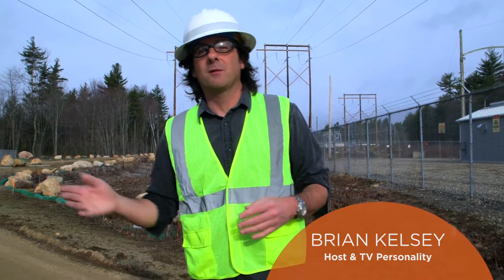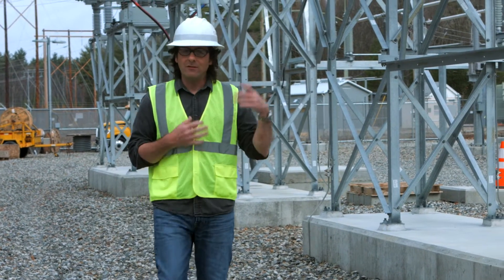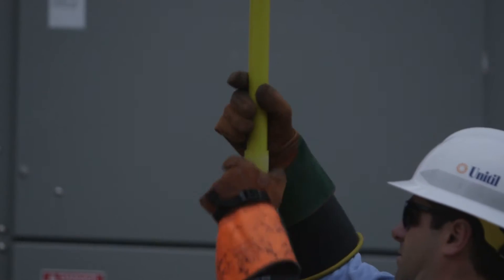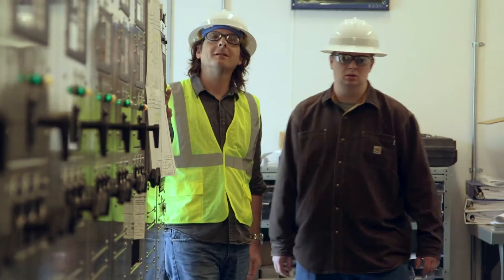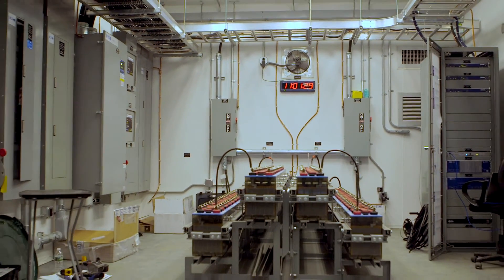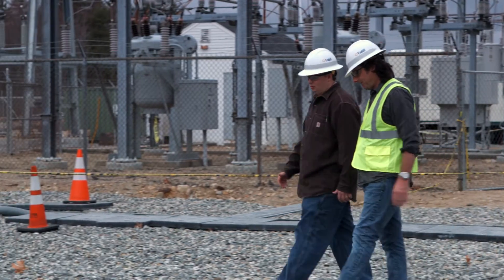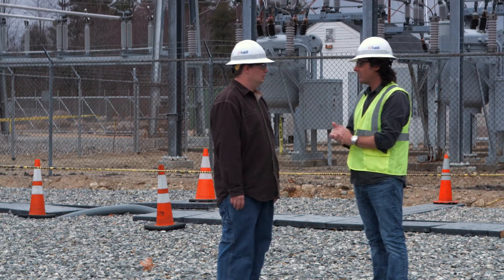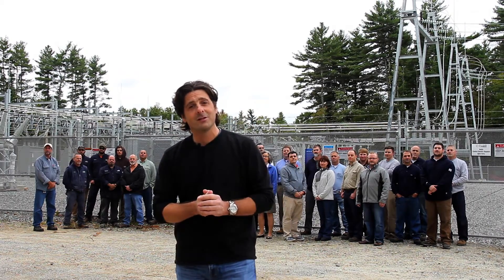Unitil Kingston Substation Expansion, Chapter 4 - Power On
In 2013, Unitil embarked on a multi-year project to upgrade the infrastructure at an important substation serving the Seacoast NH service territory. The expansion and upgrades will accommodate load growth throughout the area and will free up capacity at other system supplies for the future.